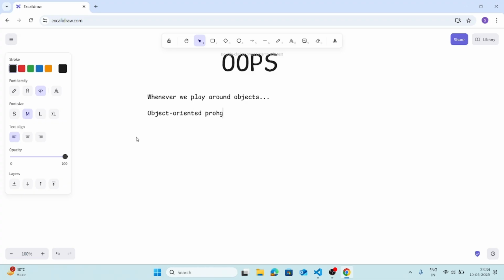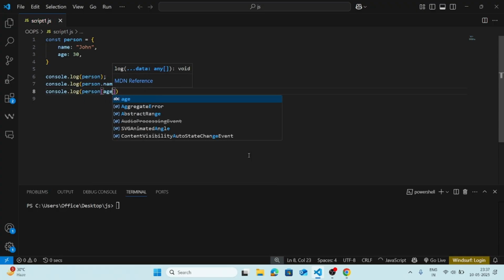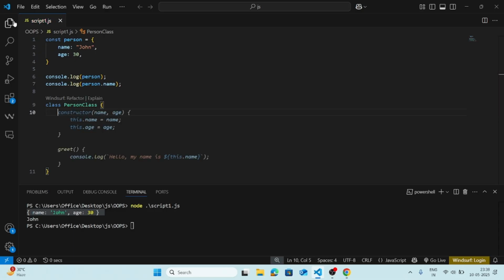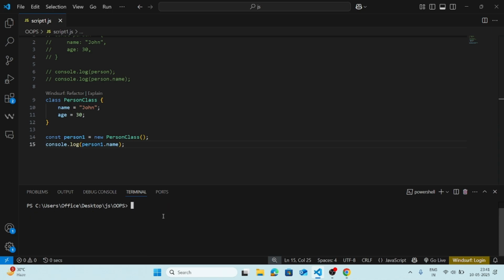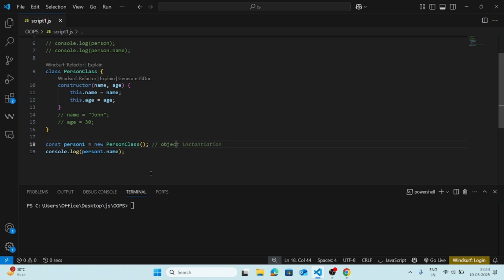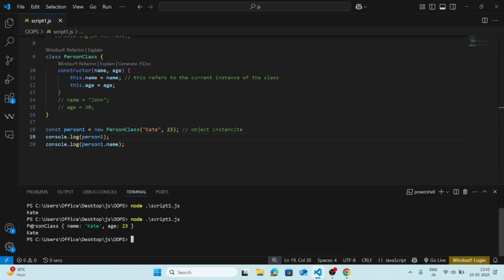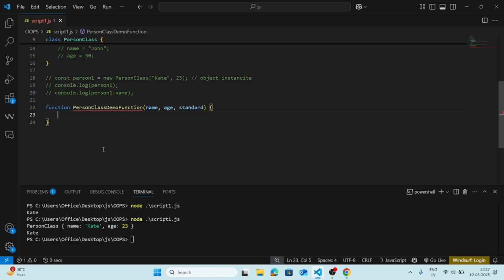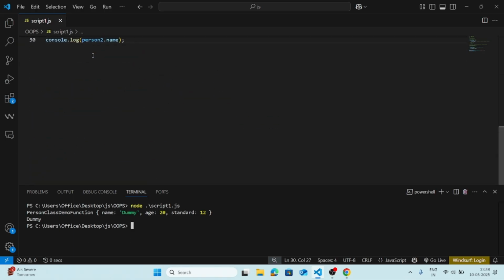Checkout the full Video to know about OOPs in js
Hello developers, here we start series for OOPs in js, which will cover most of the topics in same, just be with the channel, remember to view full video to get some extra knowledge.